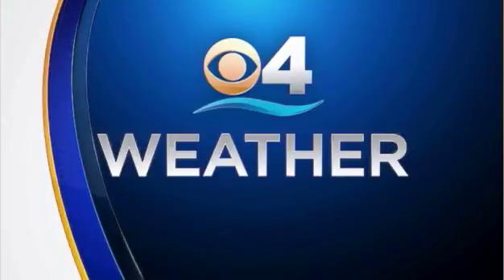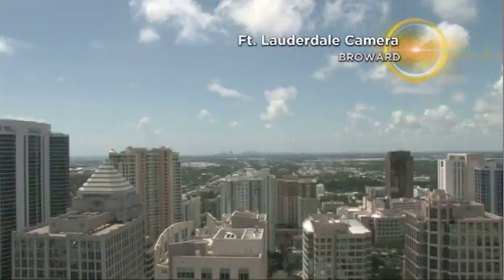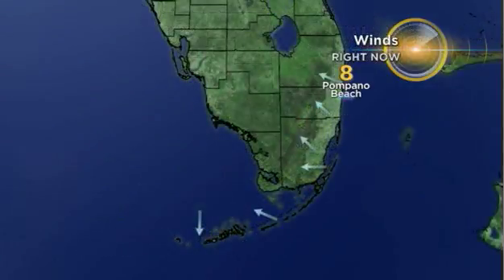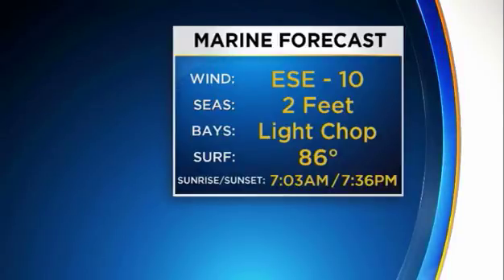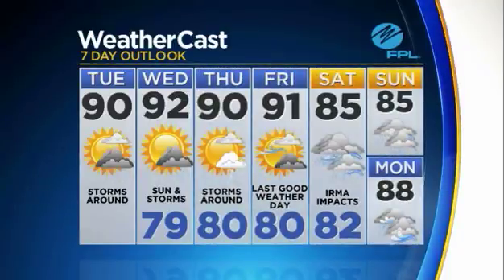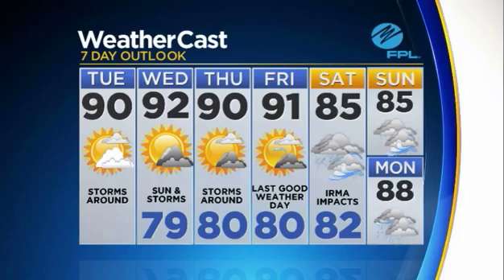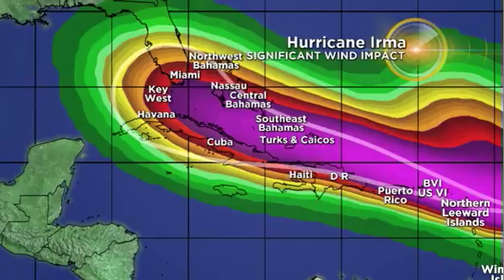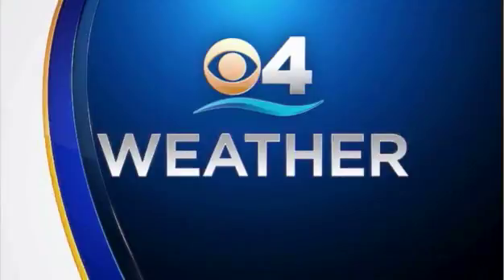CBSMiami.com Weather @ Your Desk 9-5-17 1PM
Warm and cloudy with highs in the low 90s.